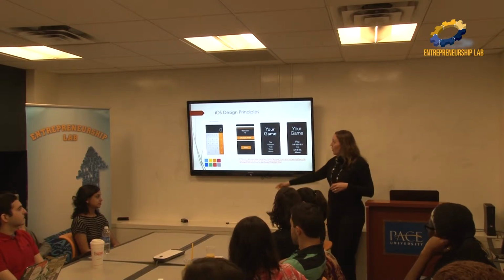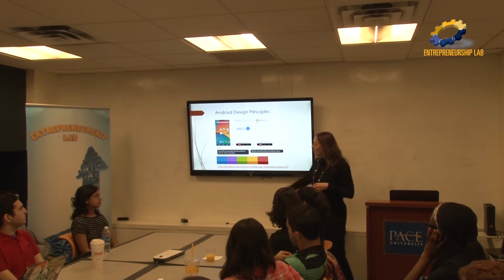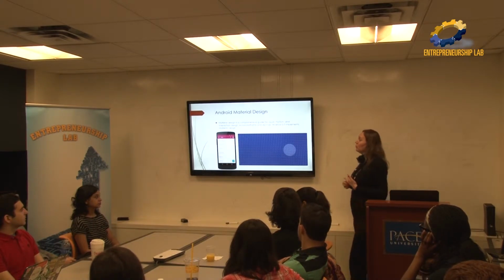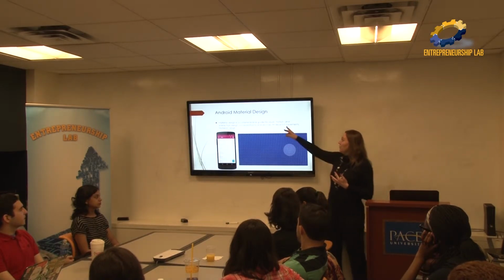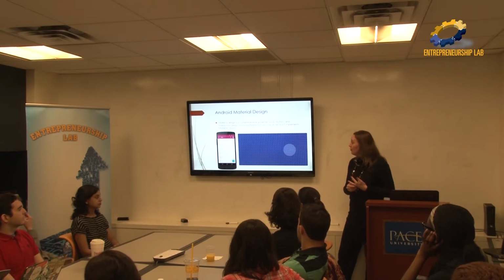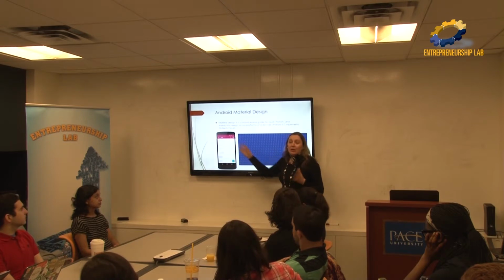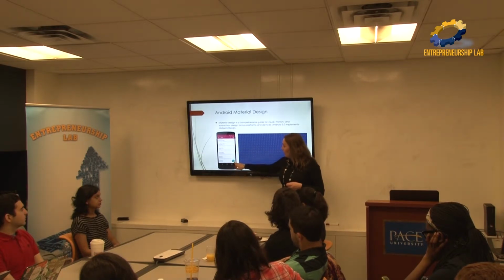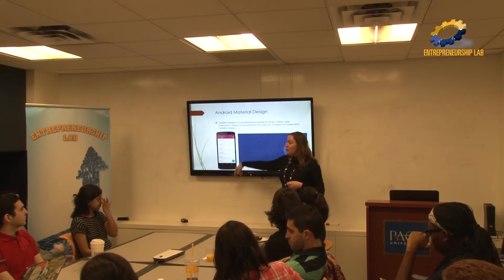Basics of Mobile App Design - Christelle Scharff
The Pace Mobile App Design Contest 3.0 is based on the popular hackathon. Participants form teams to create a concept mobile application using any tool (e.g., Proto.io) or a scripting/programming language (e.g., HTML5) and demonstrate it to the audience and the judging panel. Prizes are awarded based on judges' expert opinion.

Mentors:
Kevin Dierks, Research Scholar - Mobile UX, Pace University
James Quick, Technical Evangelist, Microsoft
Daniel Shaffer, Founder & CEO, Piximity
Haik Sahakian, Adjunct Professor, Pace University

Judge:
Christelle Scharff, Associate Professor, Seidenberg School of Computer Science and Information Systems

To see Photos and Video and Highlights of the Event, Please